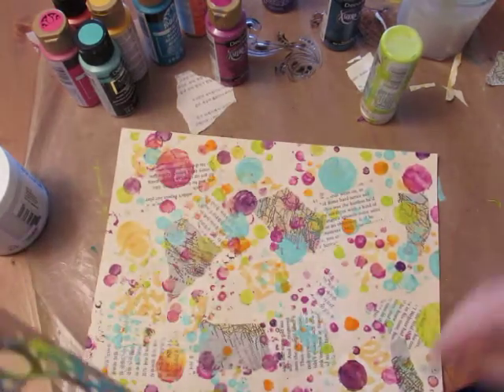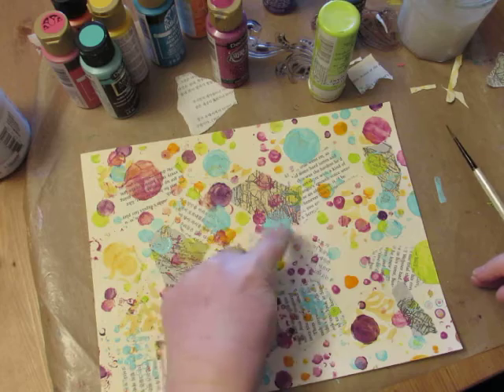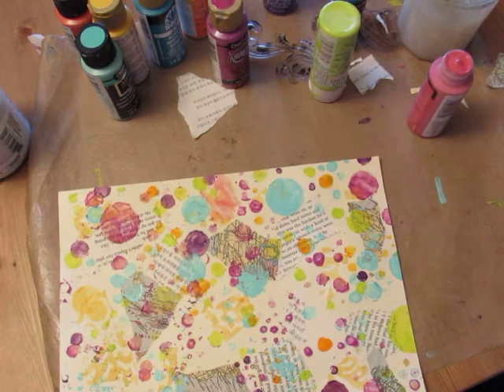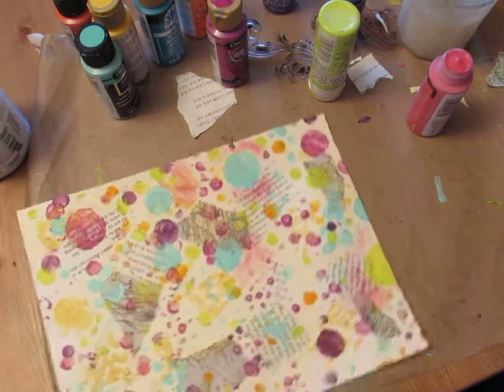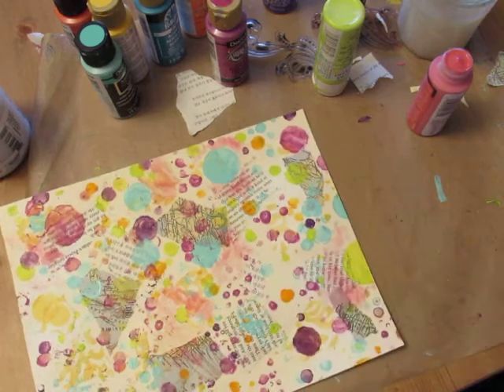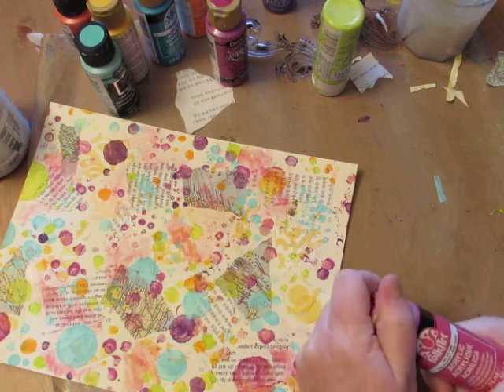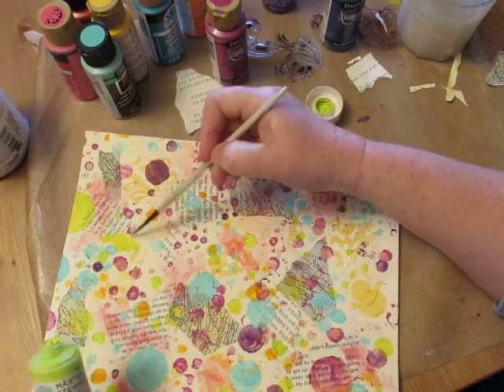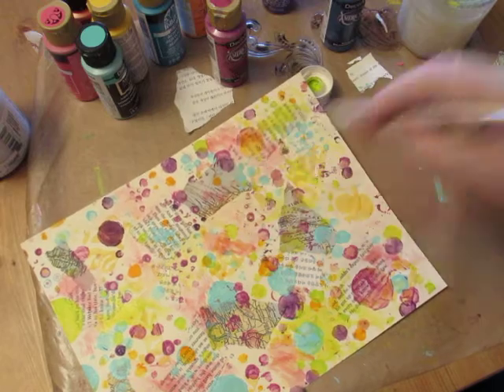Mixed-media flaps for Happy Mail Envelopes, Part 3